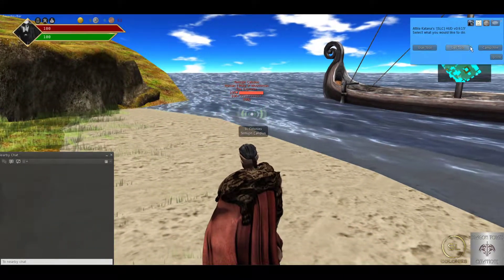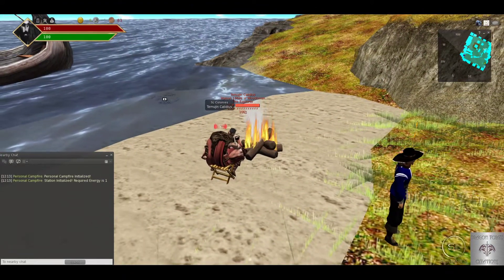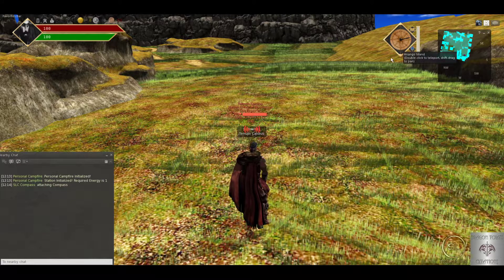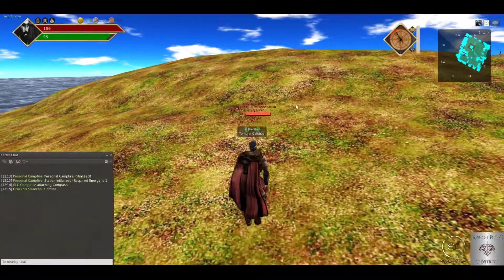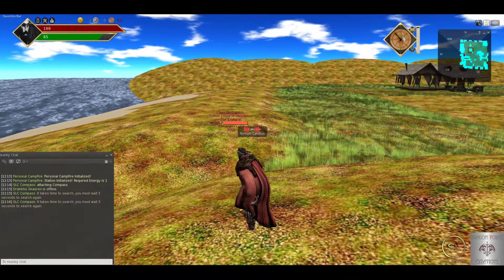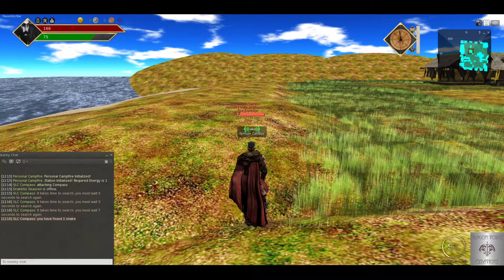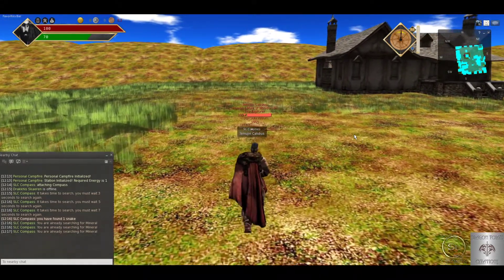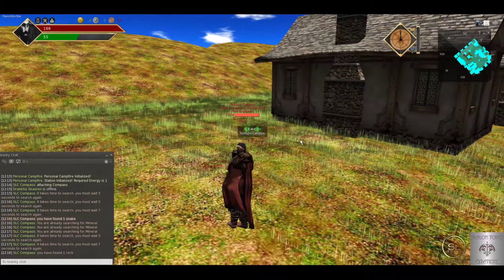[SLC] HUD v0.9.15 - Campfires & Compass Update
Quick meter & HUD update before release. Players can now use a personal chair which will regenerate their energy and have access to a personal campfire for cooking foods to survive.

We've also added a Compass to allow searching around any sim in SL Colonies for small gatherables. Like small flora, fauna, minerals like rocks and fungi etc.